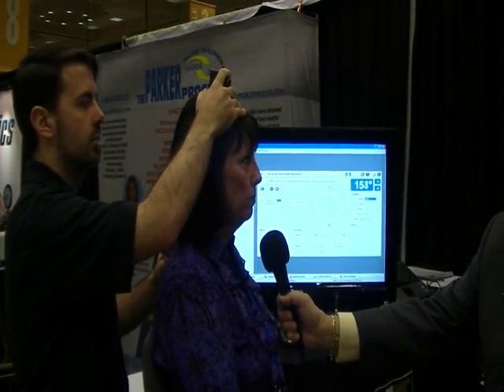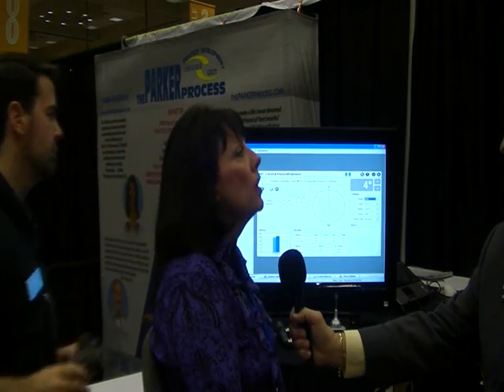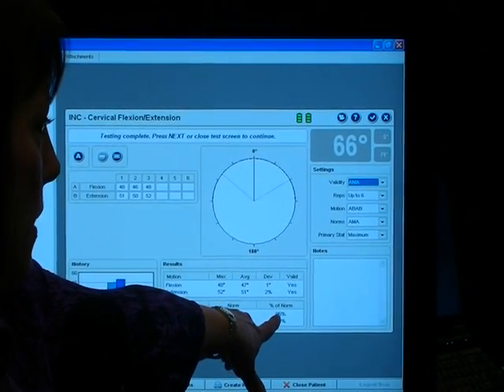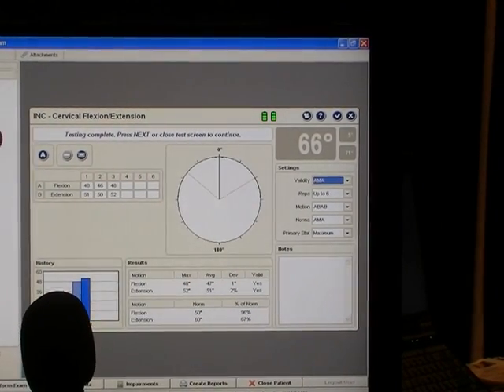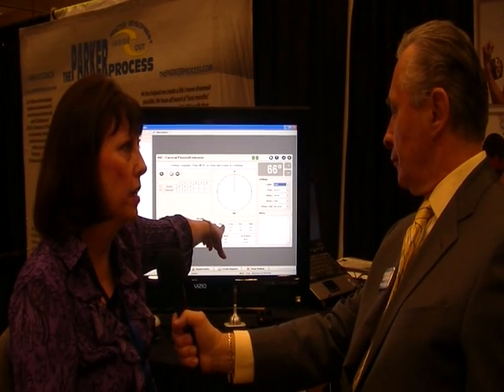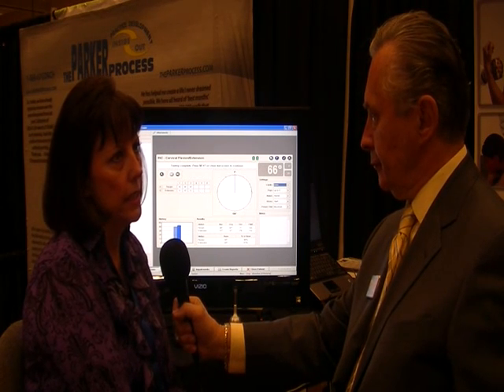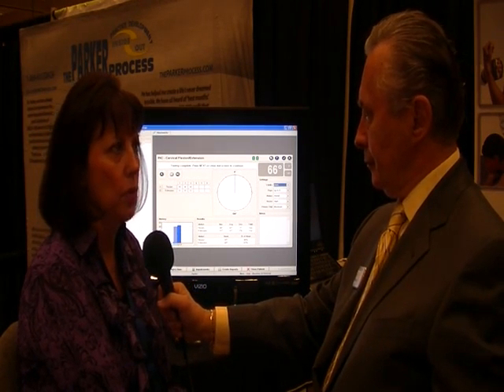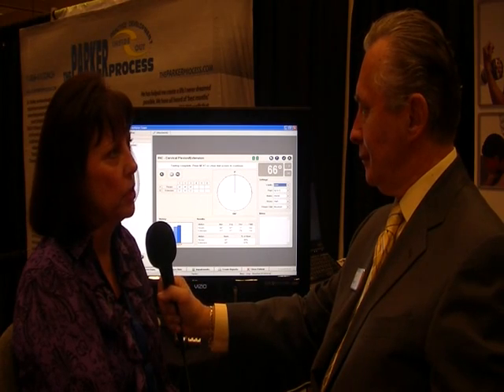JtechMedical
Stanford Erickson from Chiropractic Economics Magazine interviews Mary Fairhurst, Clinical Consultant with JtechMedical, at the 2010 Parker Seminars in Las Vegas.